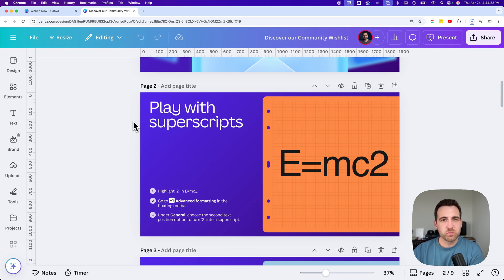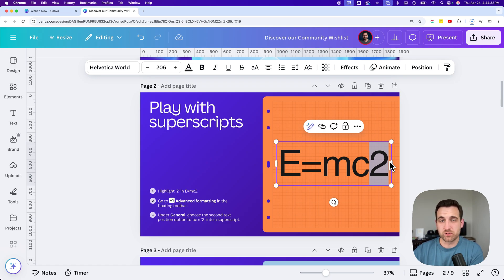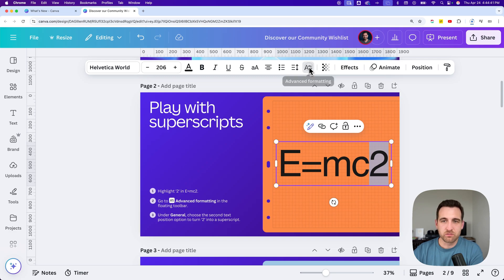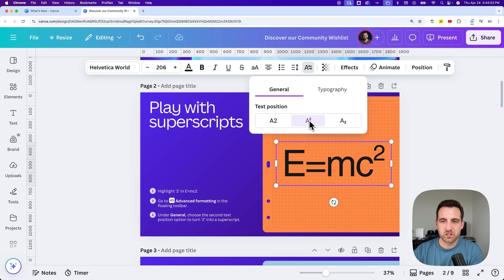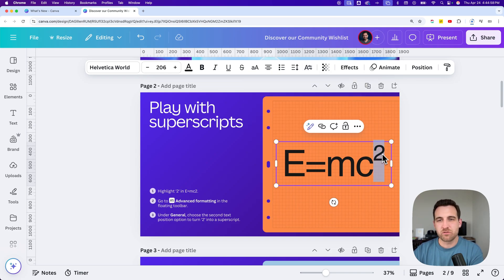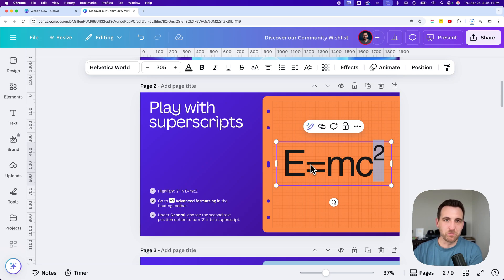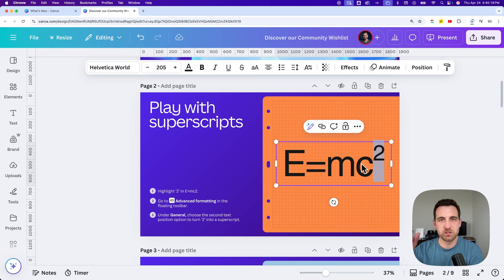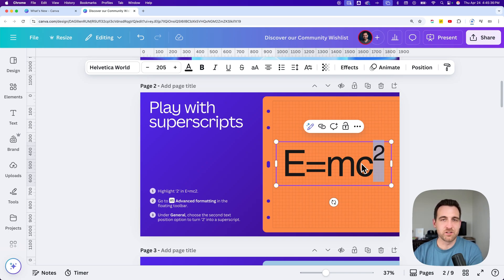How to Superscript in Canva (2025)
In this Canva tutorial, learn how to superscript in Canva!